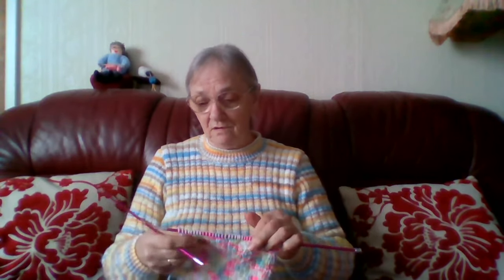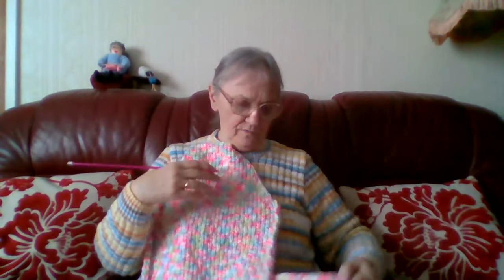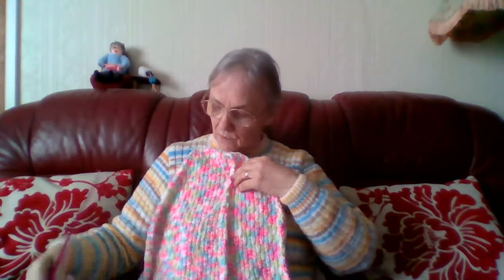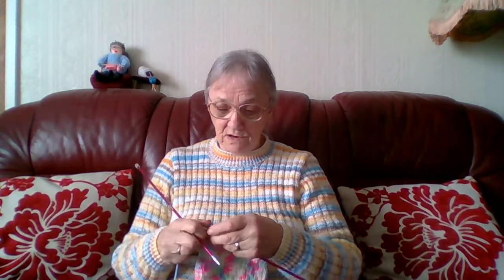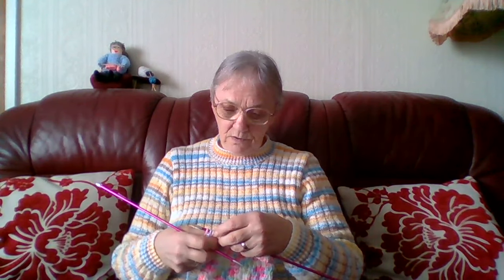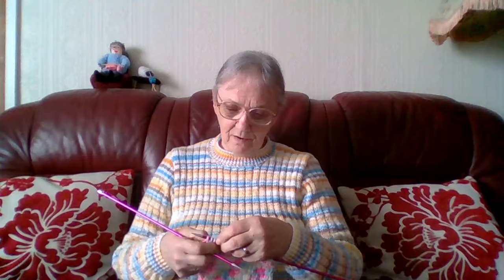#66,Vlog, Completed Sweater, Sheila's Knitting Tips and Other Stuff